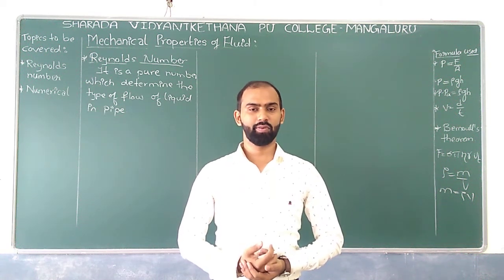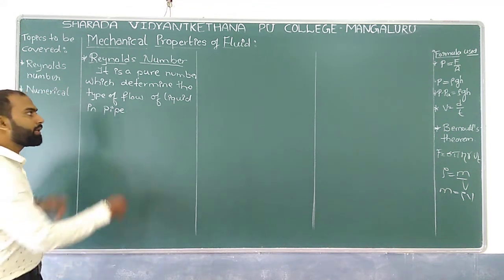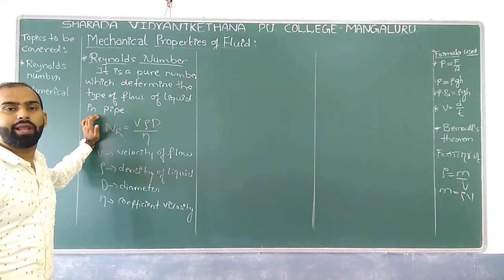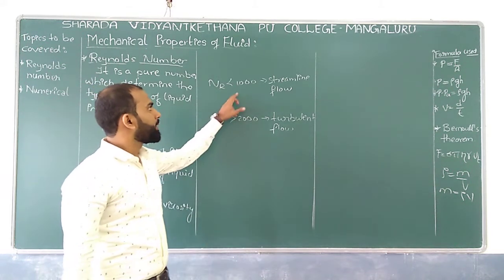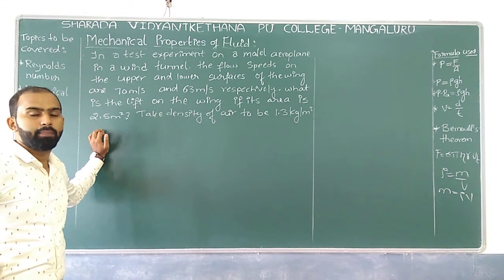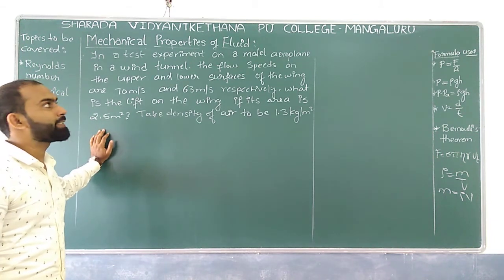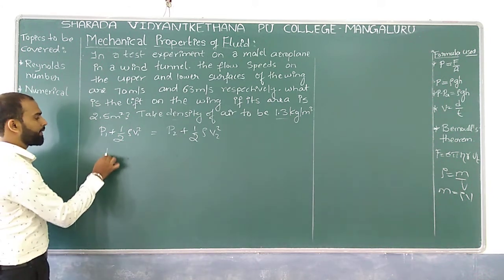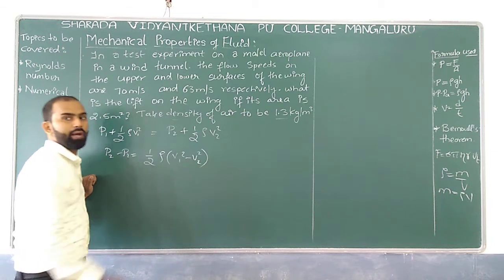Mechanical properties of Fluid Part 5 By Mr Mahesh Prasad